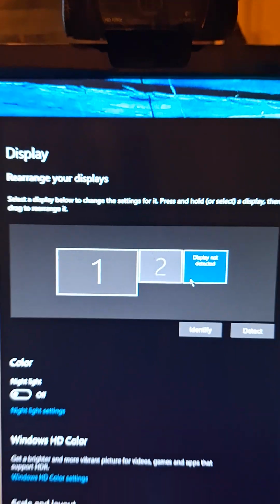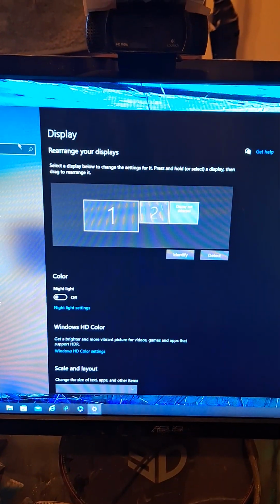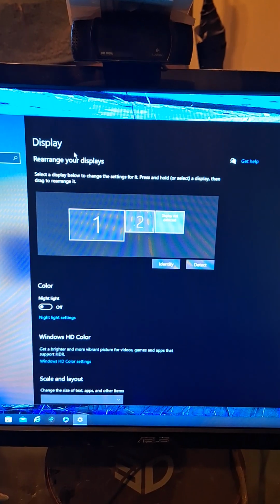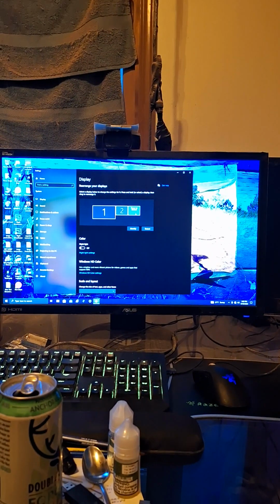Removing by proxy or false admin info of your desktop